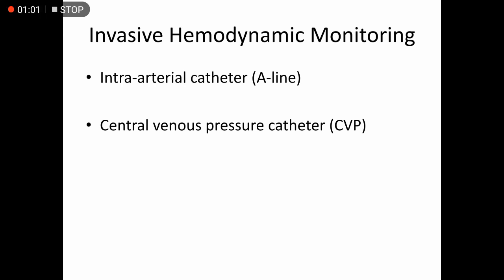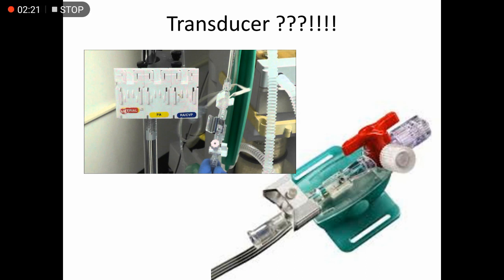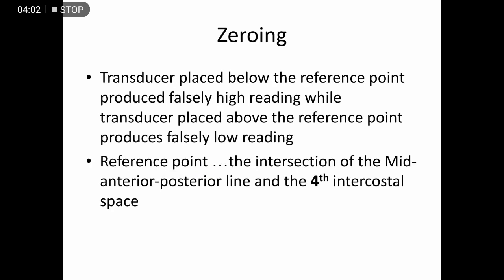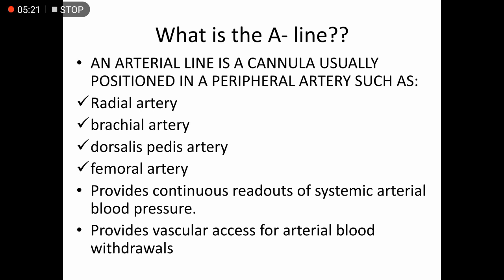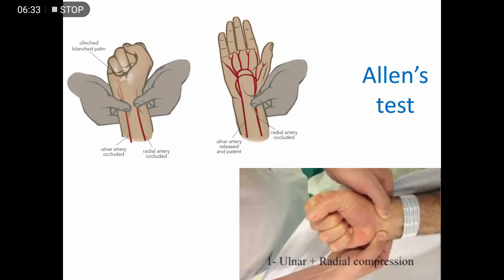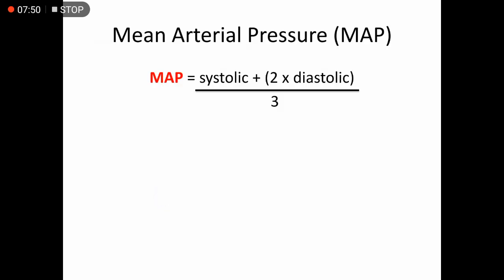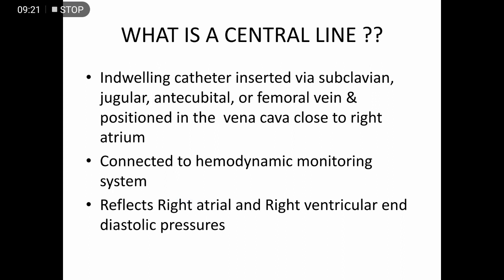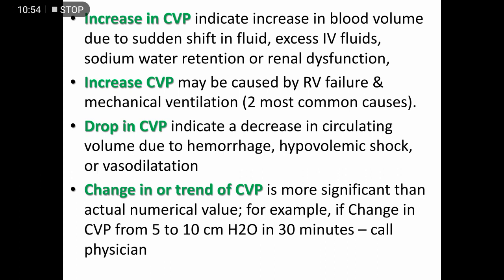Hemodynamic Monitoring - PSMMC COVID19 Training - ICU Nurses